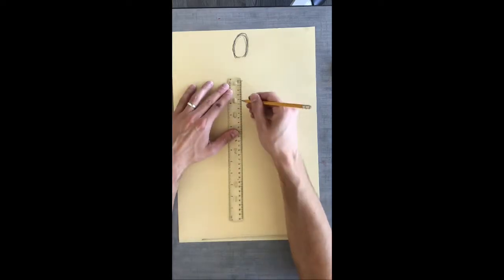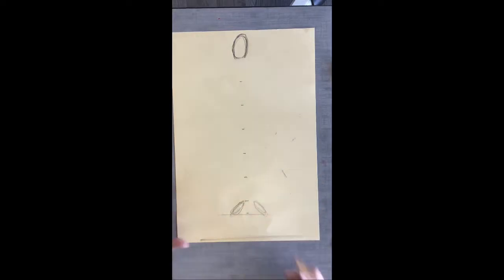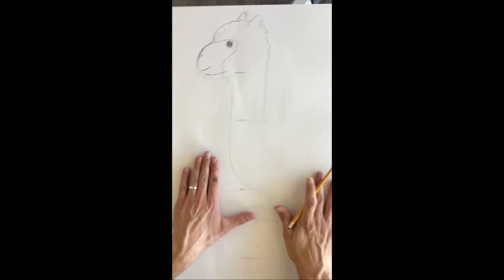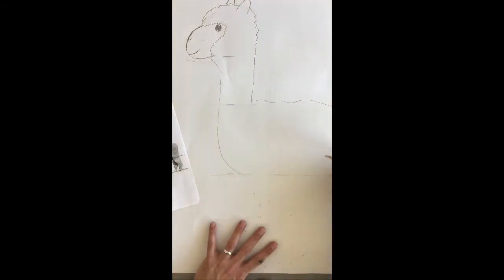Proportions in art, drawing an alpaca